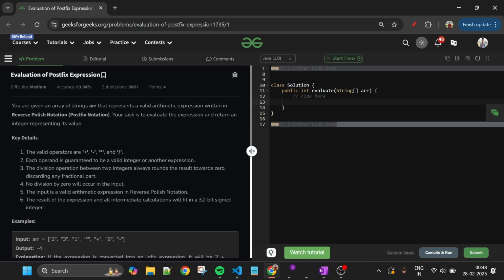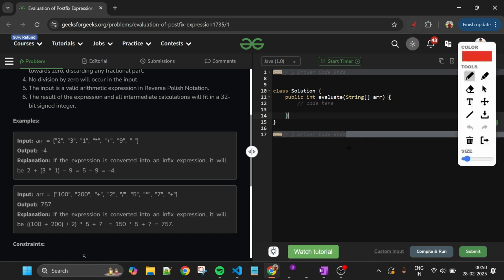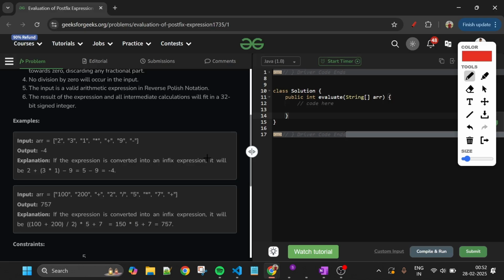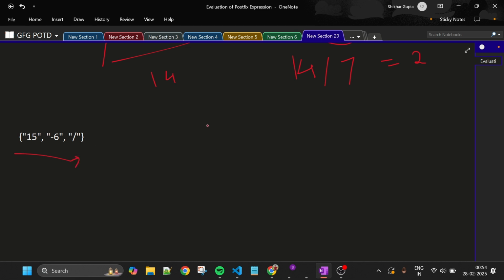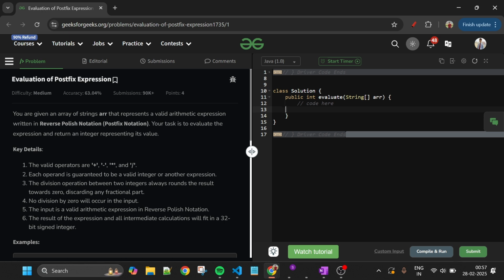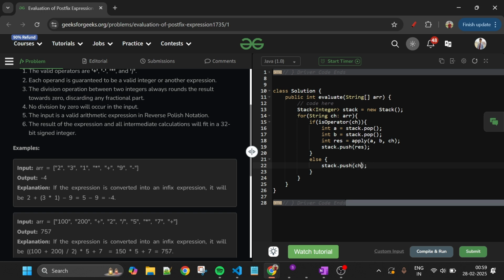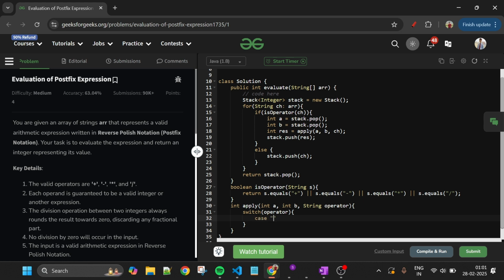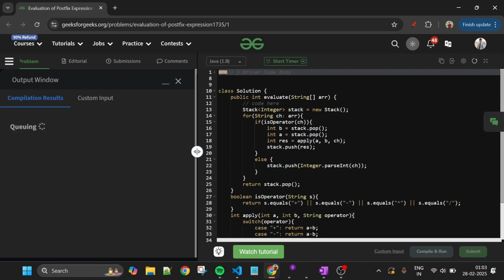Evaluation of Postfix Expression | GFG POTD | 5 Minutes Code | GeeksForGeeks | DSA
Here is the solution to the "Evaluation of Postfix Expression" GFG problem.